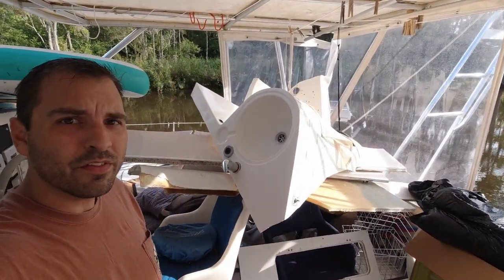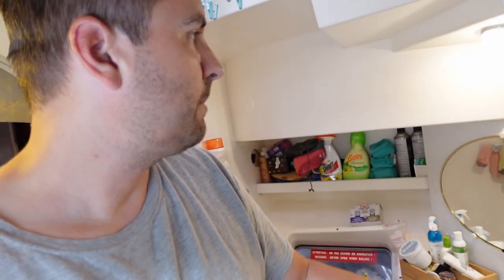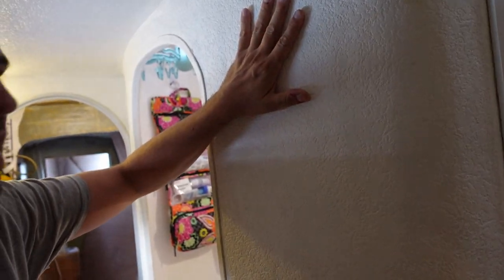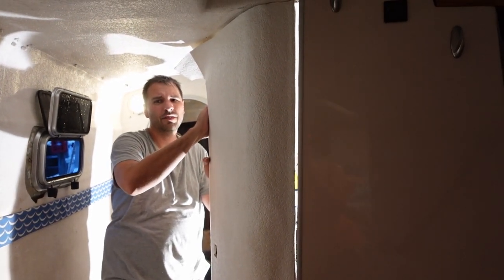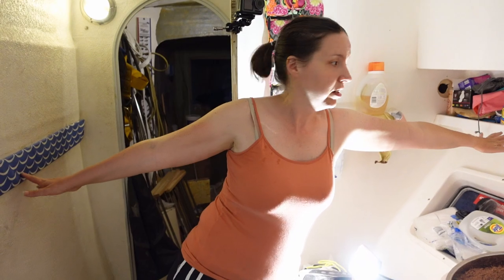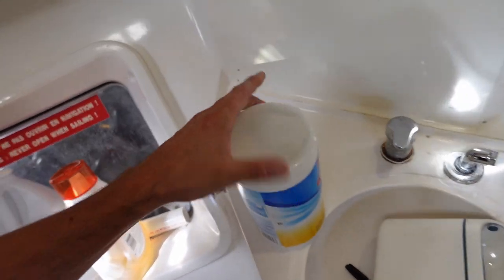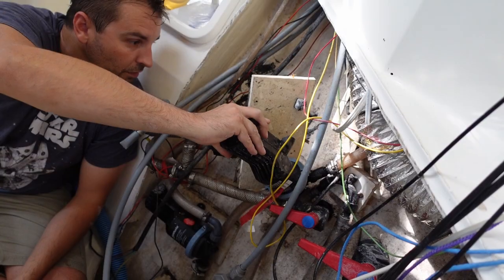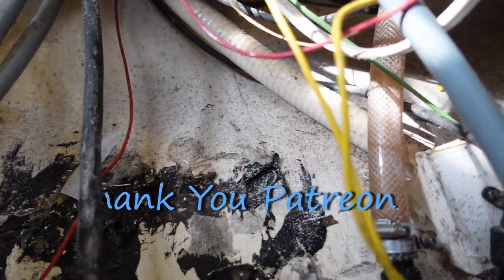SCARY FIND While Converting a Charter Catamaran Sailboat to an Owners Version. [Sailing Family]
WE ARE BUILDING A MASTERS SUITE in our Sailing Catamaran.
In this video we tear out our Port side bathroom head space to prepare for rebuilding.  This area will have cabinetry storage and our washing machine for laundry.  Unfortunately the previous owners oversaw some very shotty work.  We find a terrible problem that could have sunk our boat while under way.

If you have found value in our videos, please consider supporting our channel